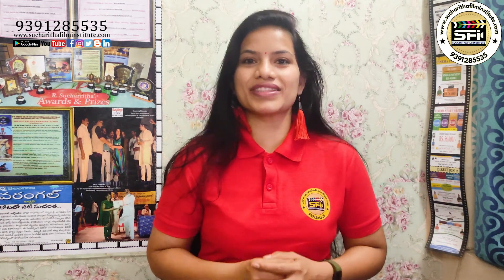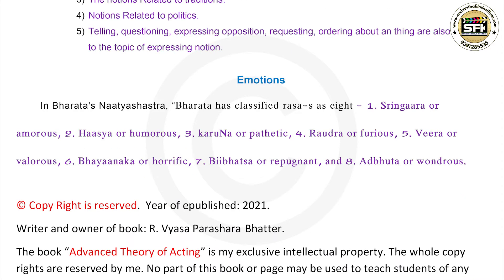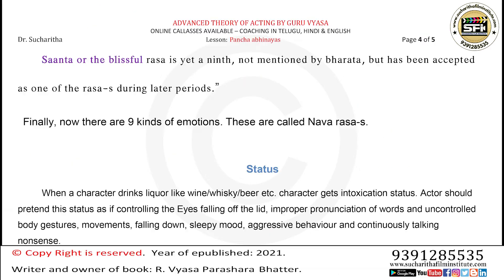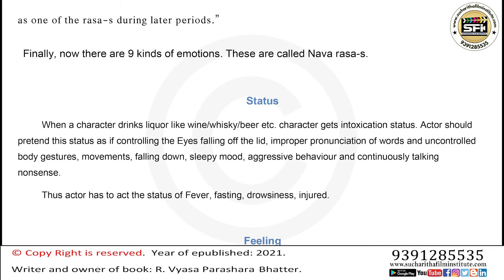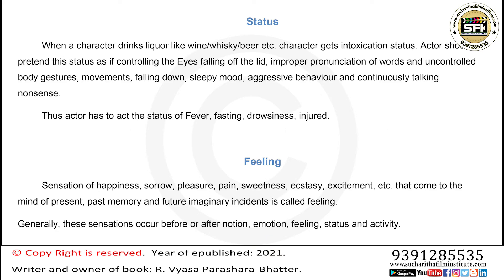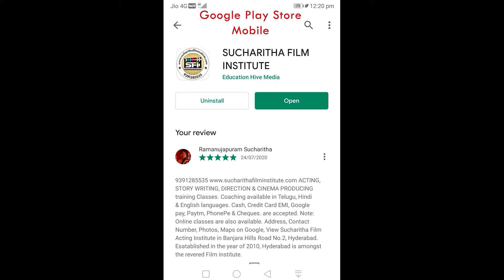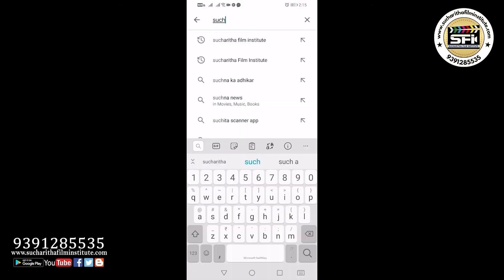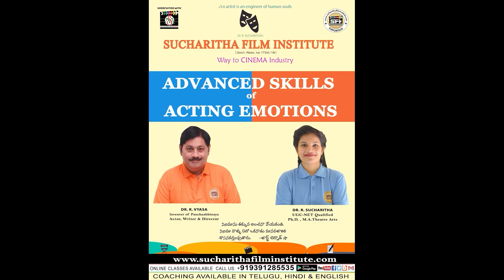Notion, Emotion, Status, Feeling Acting training | Vyasa Cinema Actor, Director & Writer 9391285535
Join Online classes to learn ACTING, DIRECTION, STORY WRITING & CINEMA PRODUCING courses.
Coaching available in Telugu, Hindi & English Language.

Writer and owner of book: R. Vyasa Parashara Bhatter.
The book “Advanced Theory of Acting” is my exclusive intellectual property. The whole copy rights are reserved by me. No part of this book or page may be used to teach students of any institutes, reproduced, stored in a retrieval system, transmitted in any form or by any means mechanical, electronic, photo copying, voice recording, copying with handwriting or otherwise without prior written permission of mine. R. Vyasa Parashara bhatter, H.No: 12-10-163, near Dattatreya temple, Seethaphlmandi,   Secunderabad. Pin. 500063.

Welcome to Sucharitha Film institute
* Way to Cinema Industry.
If Ur passionate to those join immediately. Without any delay.
Cash, Cheques, Credit card EMI, Google pay, Phonepe, PayTM are accepted. Operational on all days, visit this centre from 10:00 - 20:00. On Sundays only 10 AM to 1PM only.

Established in the year of 2010, Sucharitha Film Acting Institute in Banjara Hills Road No.2, Hyderabad is among the revered academies for Acting,
Direction, script writing & Cinema Producing.

Highly qualified Instructor Dr. Sucharitha. She did M.A. Theatre arts and Ph.D. in Theatre arts. She did research in acting, story writing and direction methods and invented new scientific acting, story writing and direction methods. She additionally got also The First class Certificates in Bharathanatyam, Karnataka Violin and Taekwondo Black Belt. She got many awards in acting. She has been honored by many more organisations. Many Tv channels like Tv 9, 10 Tv etc. took her interviews and telecasted. All leading news papers like Namaste Telangana, Nava Telangana, Prajaa shakti, Film trade guide etc. also took her interviews and published. She acted in many serials, Tele films and cinemas from her child hood. She also acted and directed many short films, Tele films and ad films. Here is no enough place to write regarding her full profile here. So I advise you to visit her

Acting, story writing and Direction: A team of instructors trains all aged groups of persons in a researched advanced scientific methods. The New theory of acting invented by Dr. Sucharitha include “Pancha Abhinayas, nava rasa ragas useful for dubbing, Mood, emotion types and levels, Multi emotions and actions, All kinds of Reactions”. The easy methods to learn writing stories are introduced like story line, Ithivruttham, synopsis, Mani Single Lines and its types, Sub lines, conversion single line into scene, Types of scenes, Types of drams, conversations and dialogues, Types of characters and mannerisms, balancing scenes, interval bang, climax and what is Conflict (sangharashana), curiosity (uthkanta), katha balam, katha gamanamu, katha vaividyamu etc. This Film institute has introduced all its students to cinema, serial, web series, tele films, short films and ad film makers and made them act.

Banjara hills road No. 2, near Metro pillar No C-552. Type sucharitha film institute in Google’s Map. Undoubtedly it is only one Govt. qualified and Highly Qualified Institute in India. Located in Banjara Hills No.2, Hyderabad

Services offered
Sucharitha Film Acting Institute in Banjara Hills conducts classes for Acting, dubbing, voice over, anchoring, story, script writing for cinemas, serials, web series, tele films, short films, ad films, documentaries, stage, radio play writing. Advanced Direction methods, A special training for cinema producers. Stories are written for cinemas and sold. Direction to cinemas is done. All age group categories of actors and actresses are available at film institute, Assistant Directors and writers are available at this institute.
We will sell bounded scripts :